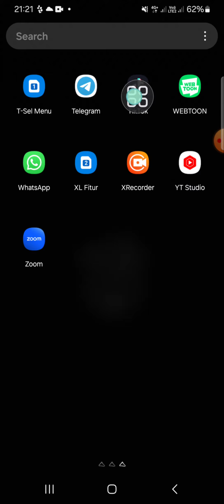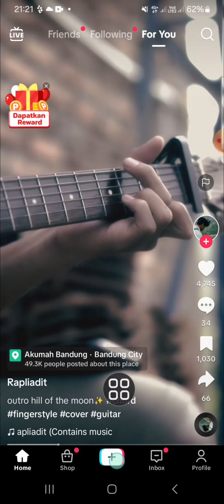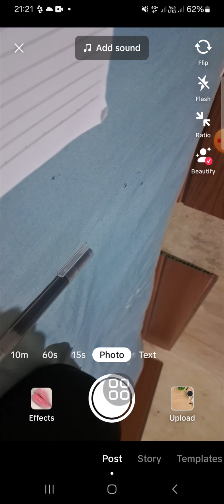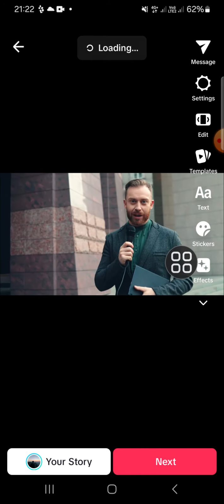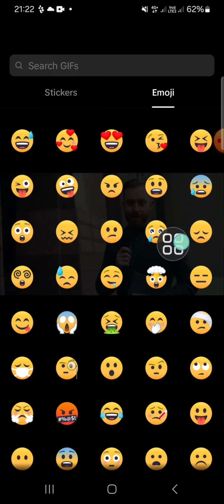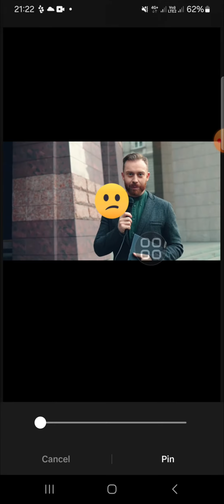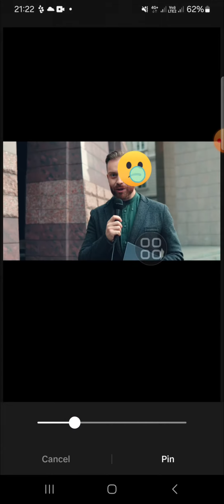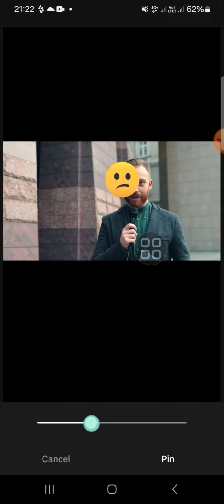EASY! How to Cover Your Face with Emoji on TikTok Video? Make the Emoji Follow Your Face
Want to add some fun and privacy to your TikTok videos by covering your face with an emoji that follows your movements? In this detailed tutorial, we'll walk you through the simple steps to achieve this cool effect, making your videos more engaging and entertaining. Whether you're a TikTok novice or a seasoned creator, you'll find this guide easy to follow.